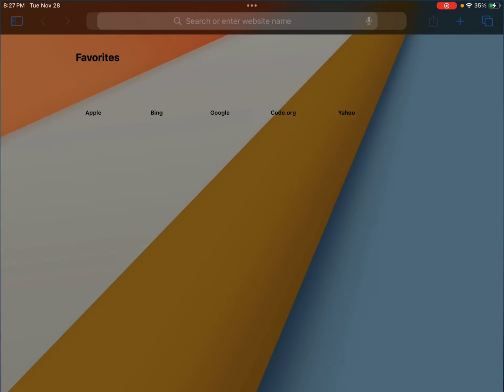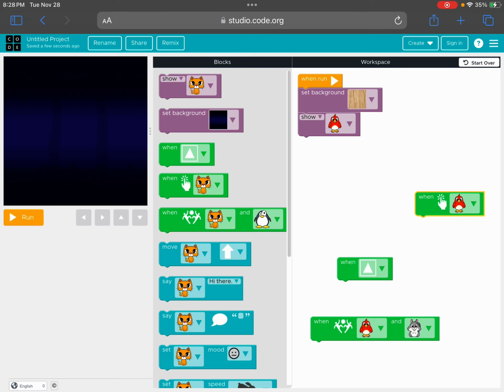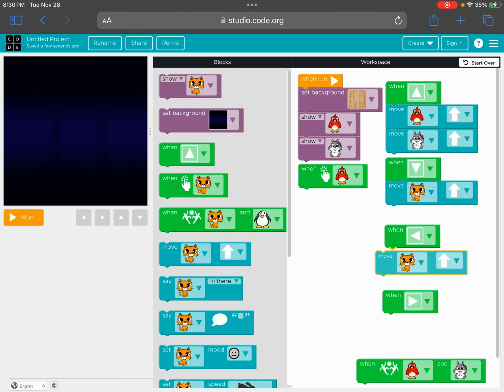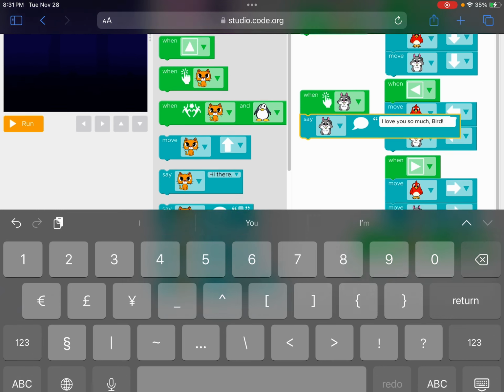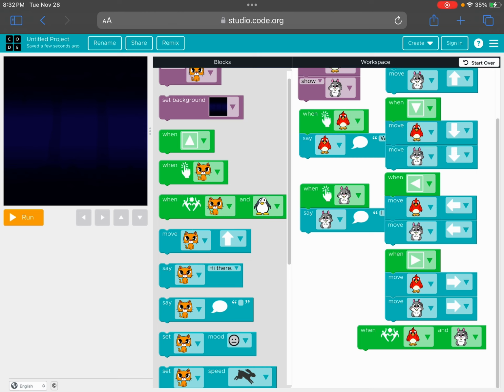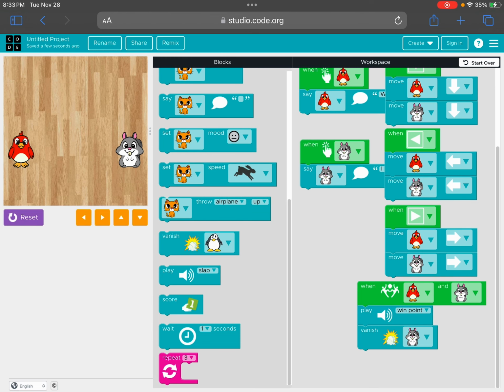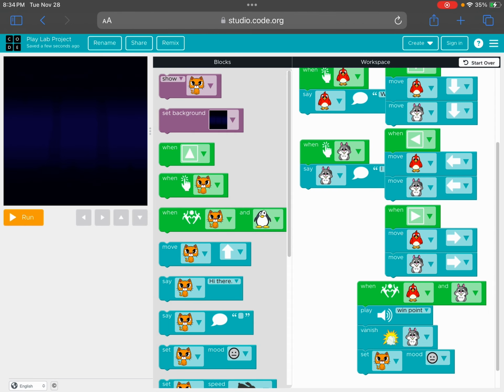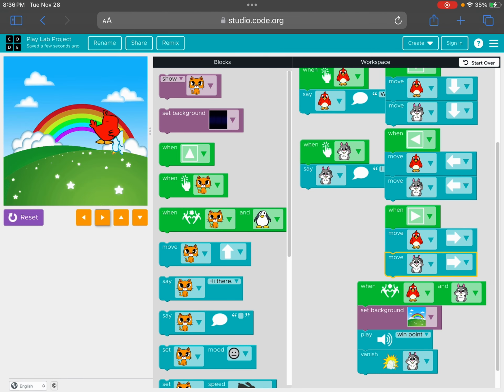Play Lab: How to Get Started